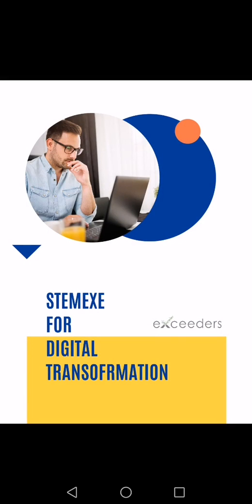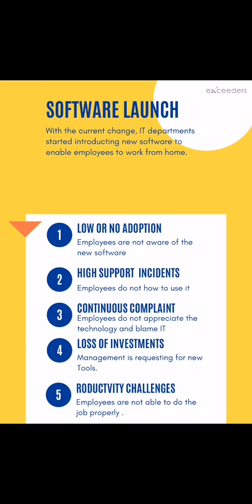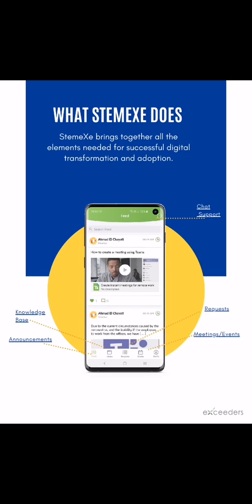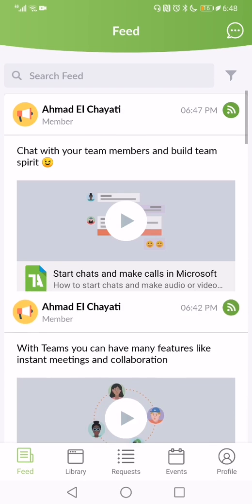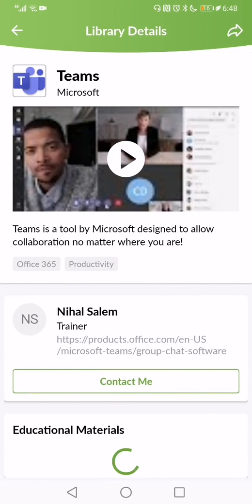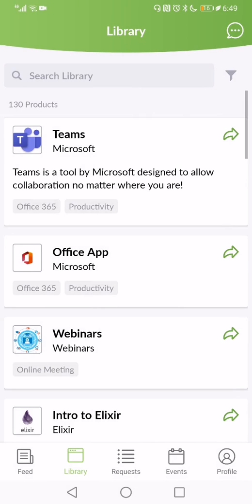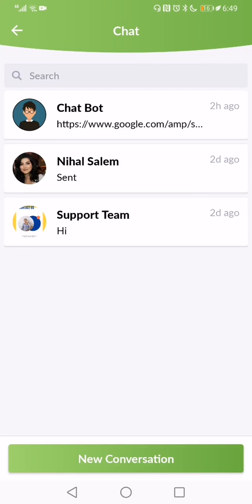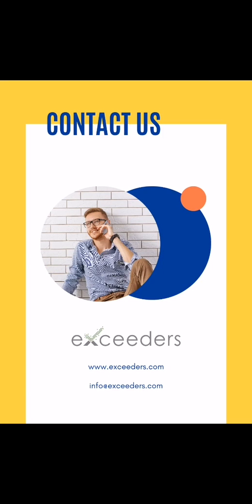StemeXe for Digital Adoption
StemeXe is a platform specially designed for Digital Adoption and Transformation.